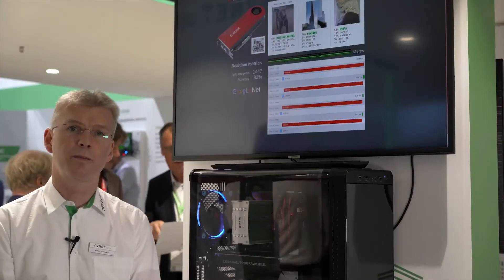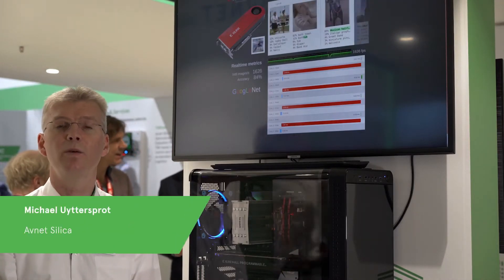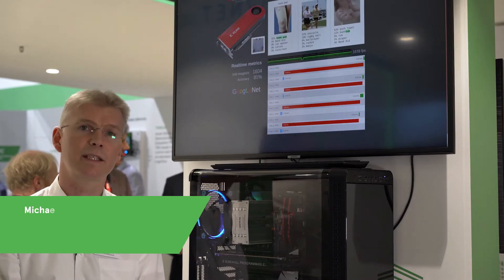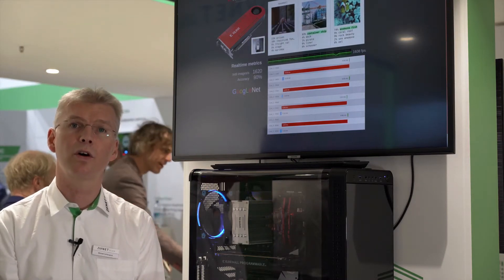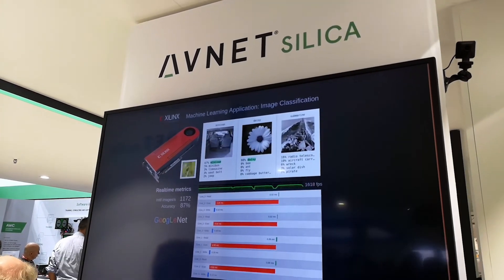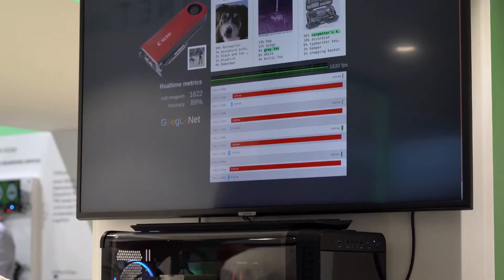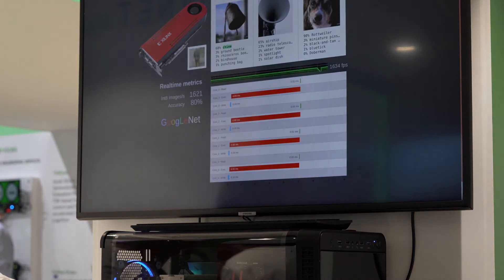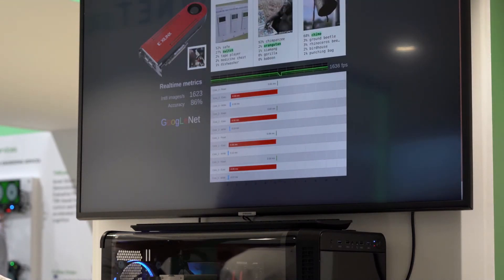Xilinx ALVEO™ Machine Learning Inference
(Re-upload) This video explains Xilinx Alveo™ adaptable acceleration cards for machine learning inference in the cloud or on-premises. Xilinx Alveo™ U200 and U250 accelerator cards are capable of delivering high-performance, energy-efficient, real-time deep learning inference with xDNNs (Xilinx Deep Neural Networks) with very low-latency throughput, available in the Xilinx ML Suite (Machine Learning Suite) used to optimize and deploy accelerated machine learning inference.